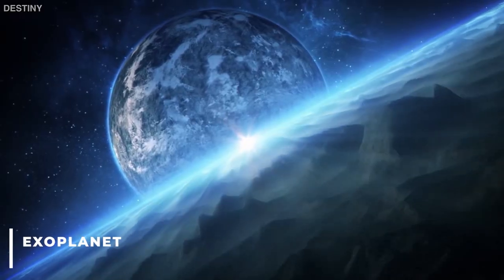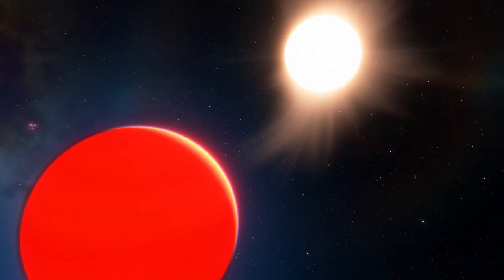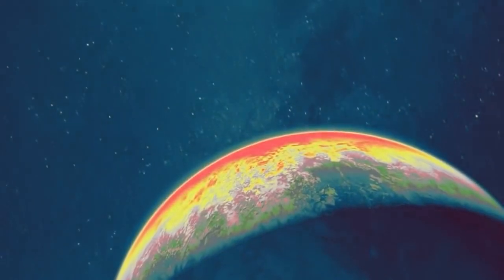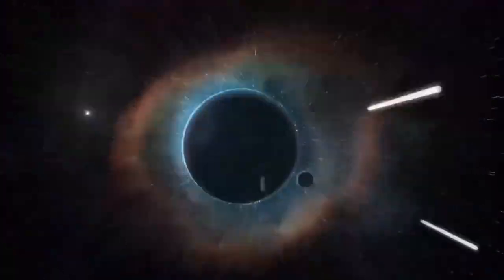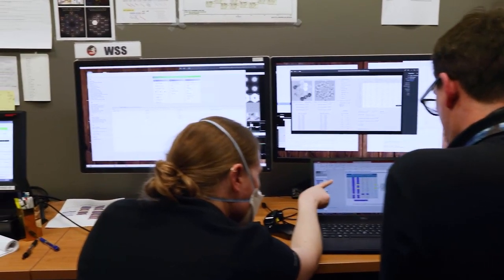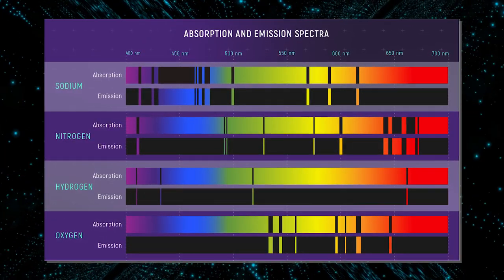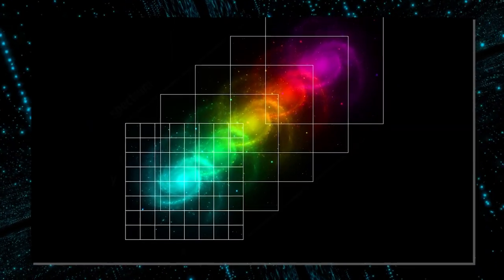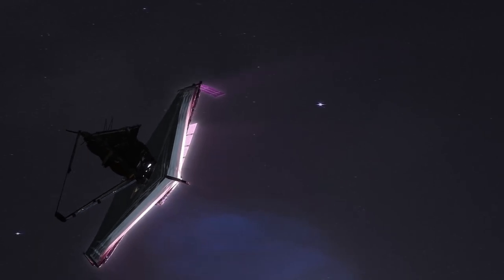James Webb Telescope Unexpected Discovery On WASP 96B SHOCKS Scientists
The big unveiling of Webb’s first images was an astronomical event that showed off the observatory's incredible capabilities of looking into the far reaches of our cosmos. The second image unveil, was of an Exoplanet, that we had previously tried to investigate, but with only a hand full of results and data, this time around, the scope of exploration is far greater and the telescope has worked its magic.